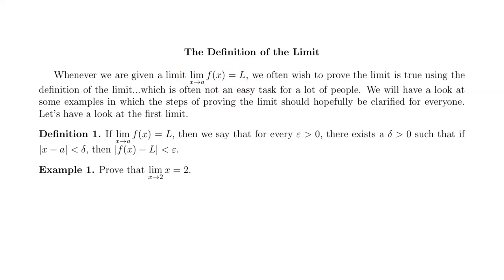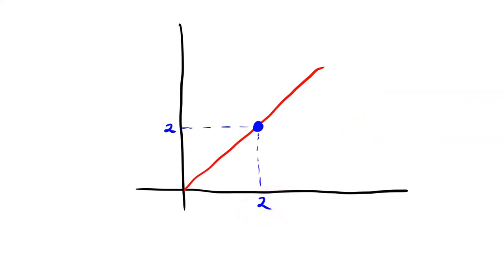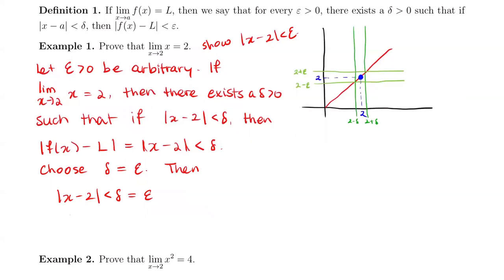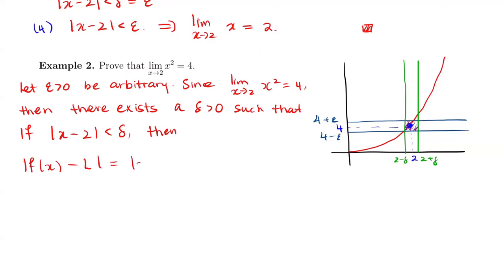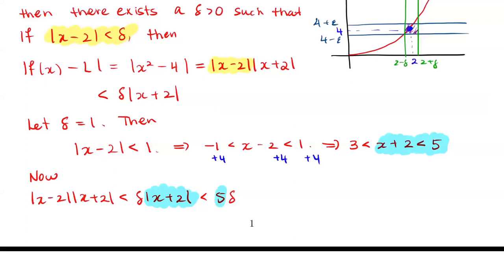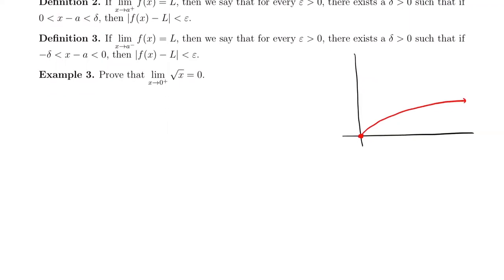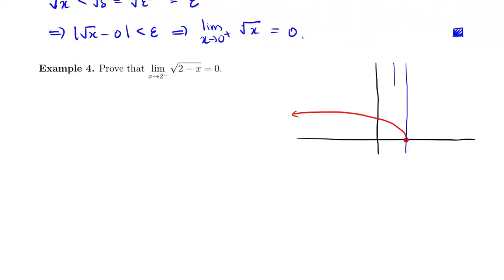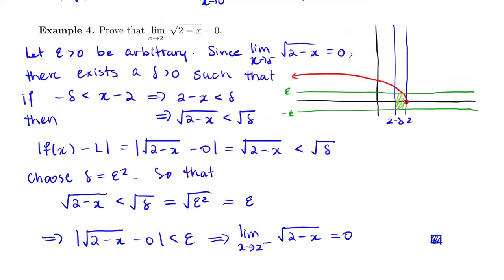The Definition of the Limit - Part 1